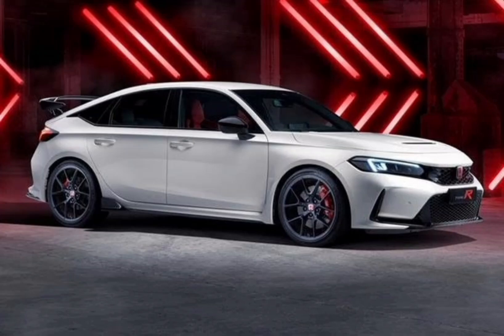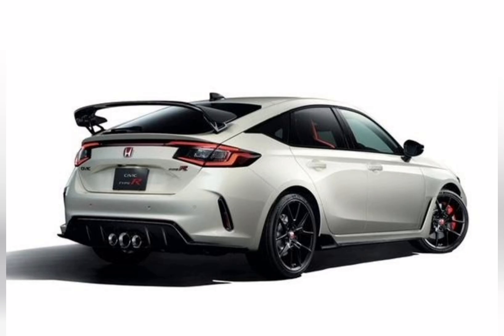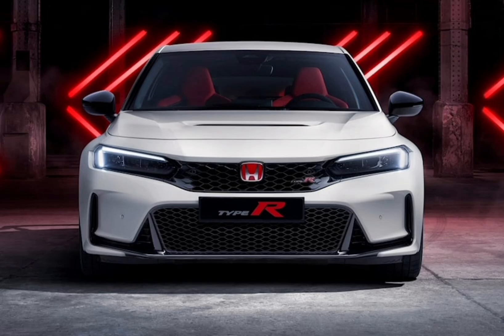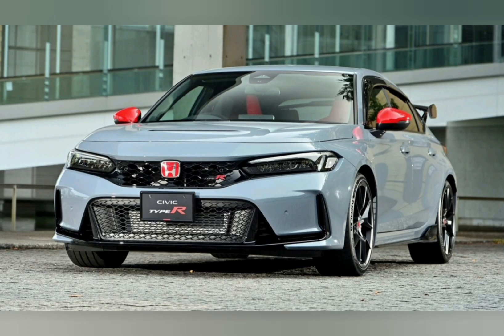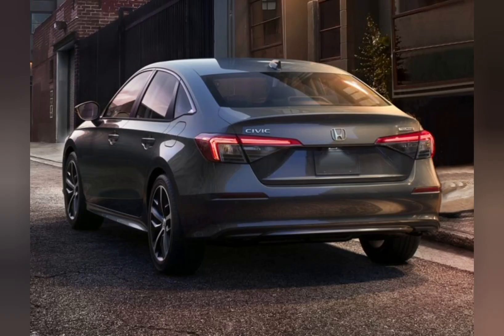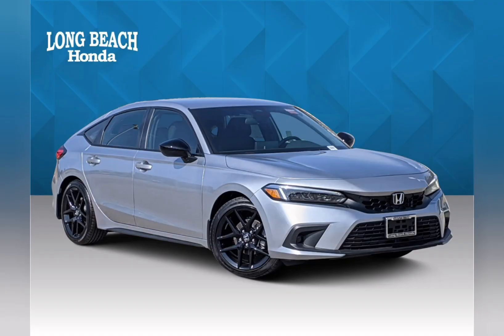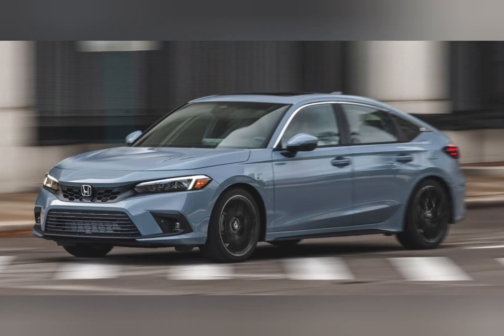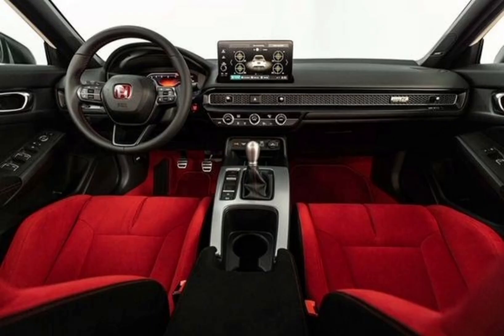NEW HONDA CIVIC 2023